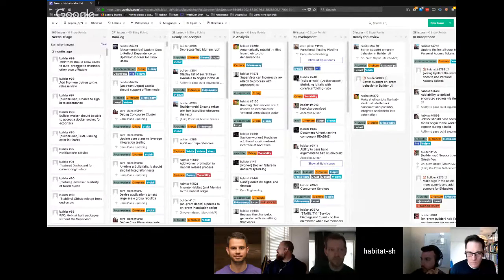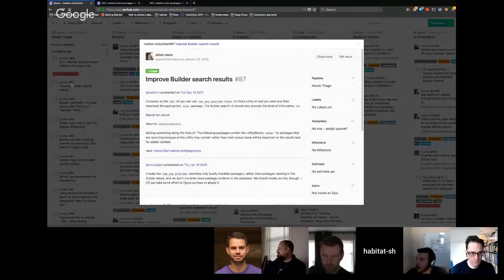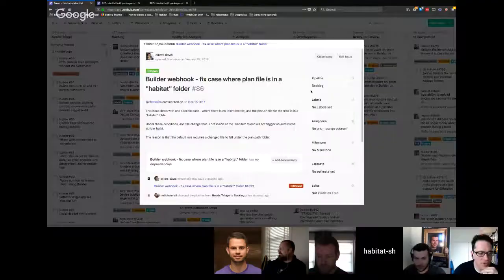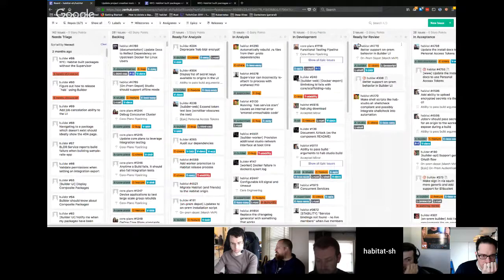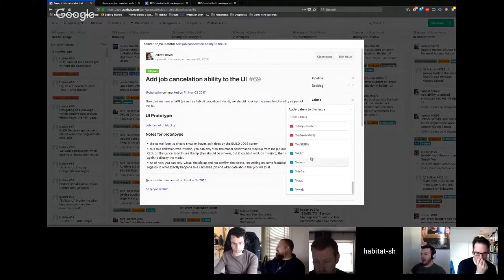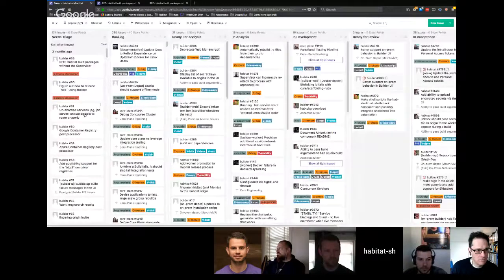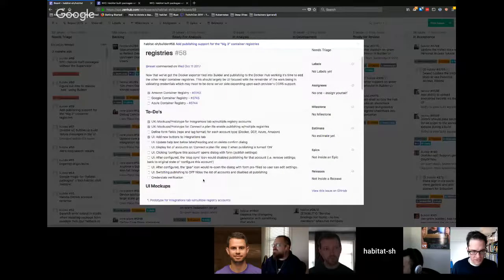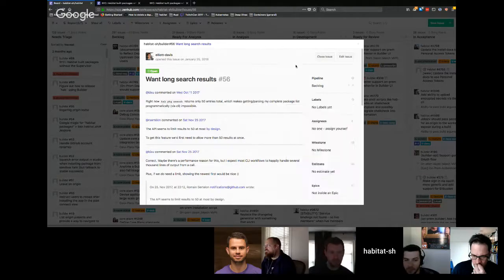Triage - March 20, 2018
Habitat Open Source Triage